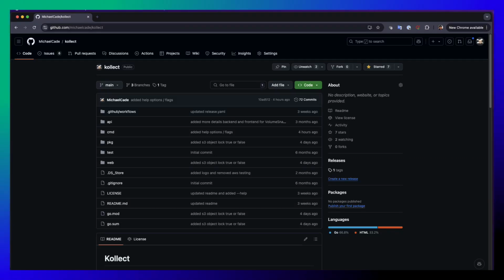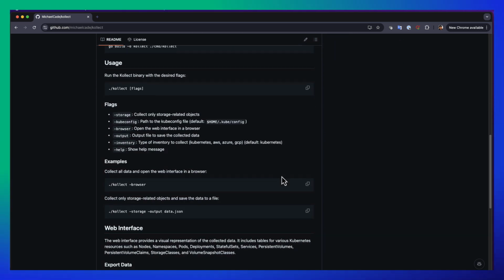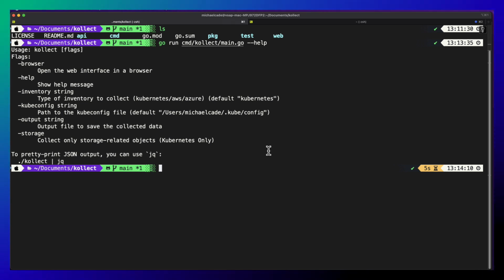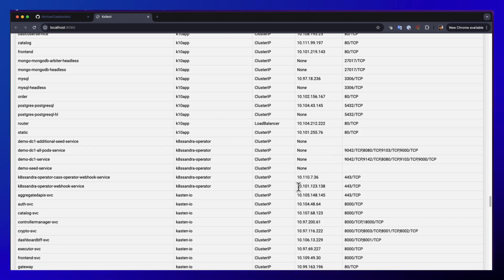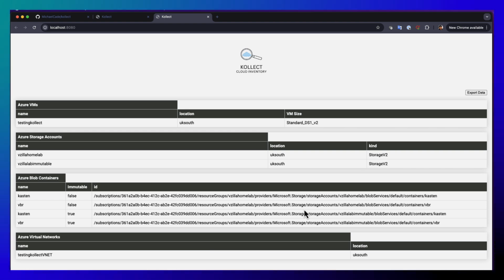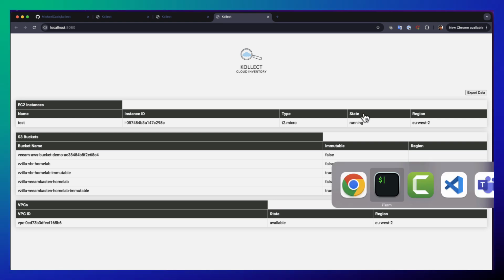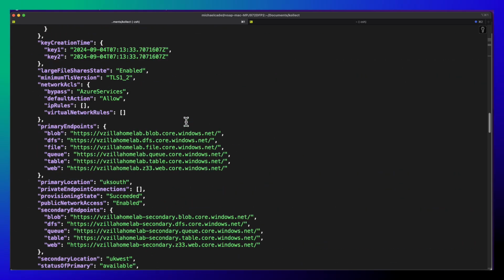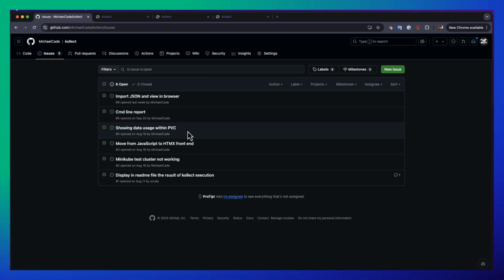Kollect - The Cloud Inventory Project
I have been working on this MVP for a few months now and really it is about me learning more about golang and how to get things to work. Ignore the front end that is not my aim although I think it looks good enough.

The idea of Kollect is to dive in and gather an inventory of your Kubernetes, AWS and Azure resources and report that back either via the command line, JSON or browser.

I have some work to do and the project will keep ticking over when I get the free time